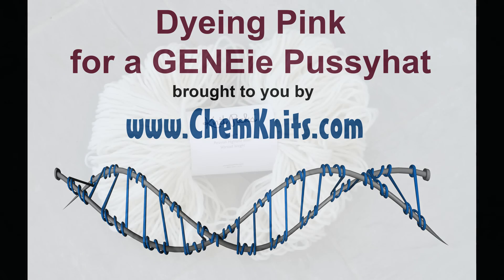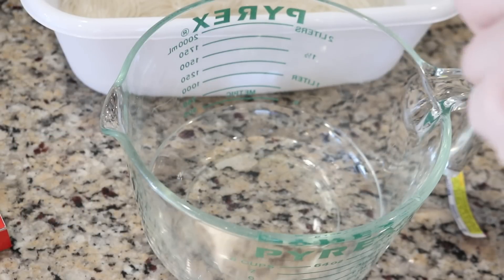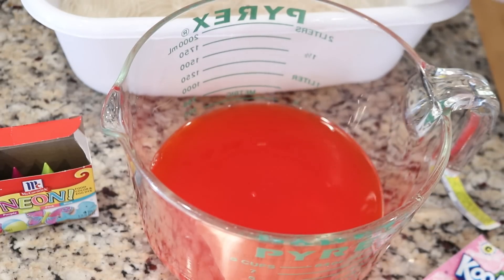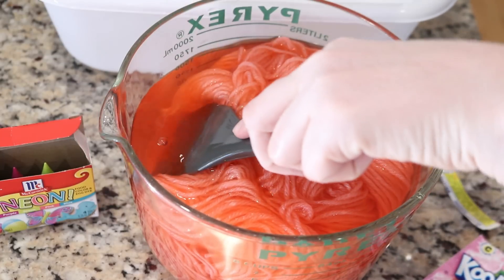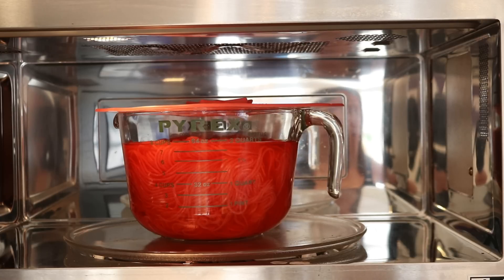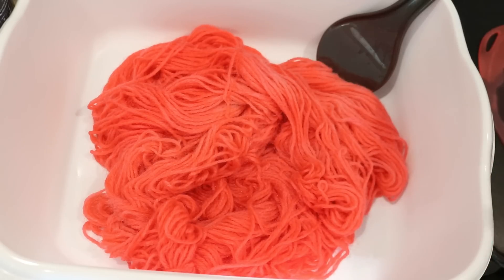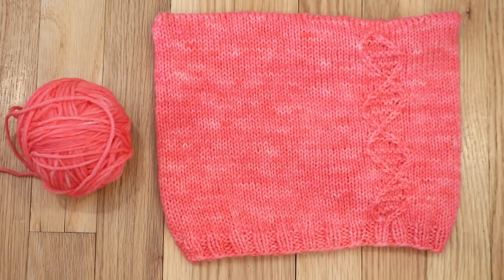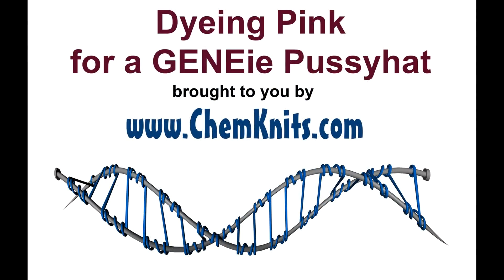Dyeing Pink for a GENEie Pussyhat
When your knitworth friend asks for a DNA Pussyhat and you can't find any pink yarn, you dye your own!  In this video, I dye 100 g of 100% wool yarn (KnitPicks Bare Wool of the Andes) with one packet of KoolAid and a lot of McCormick's food coloring.  At the end of the video you will see the finished hat that I designed.

VIDEO CONTENTS:
[0:00] Introduction and materials
[1:48] Mixing the dye
[3:08] Adding the yarn and then some more dye
[6:11] Heating the dyepot in the microwave (15 minutes total)
[7:59] Waiting for the fibers to cool off
[8:24] Washing the yarn
[9:37] The finished dry yarn
[10:30] The knit GENEie DNA Pussyhat